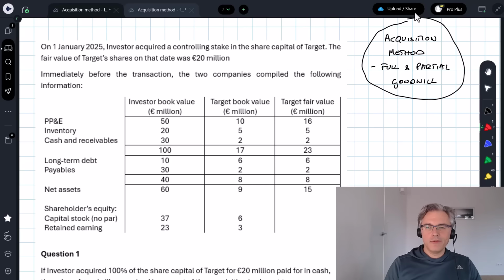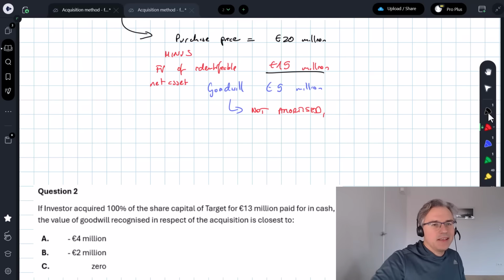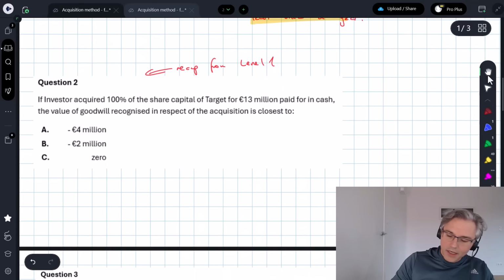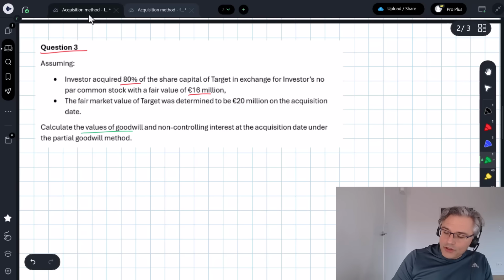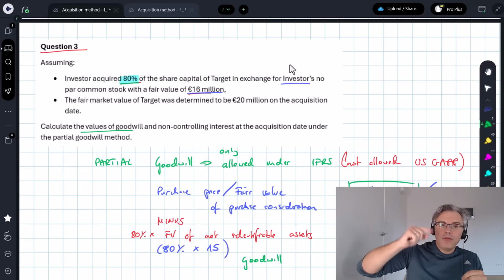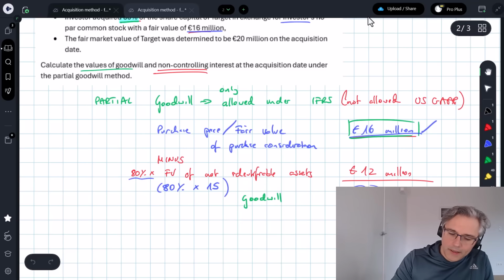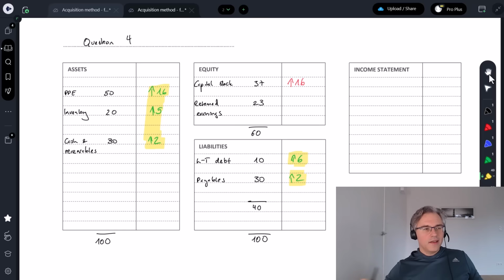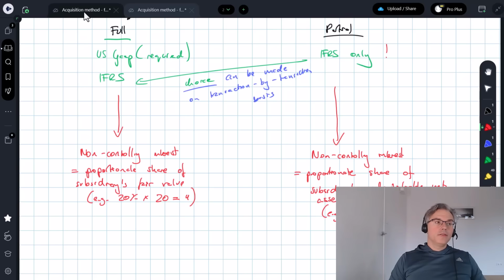Acquisition method - full and partial goodwill (for the CFA Level 2 exam)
Acquisition method - full and partial goodwill (for the CFA Level 2 exam) walks through the computation of:
- goodwill under the partial goodwill method,
- goodwill under the ful goodwill method,
- gain on a bargain purchase, and
- non-controlling interest under both the full and partial approaches to calculating goodwill.

This video explores topics covered in Lessons 7 and 8, Learning Module 1 of the Financial Statement Analysis section of the 2026 CFA Level 2 Curriculum.

LOS:
- describe the classification, measurement, and disclosure under International Financial Reporting Standards (IFRS) for 1) investments in financial assets, 2) investments in associates, 3) joint ventures, 4) business combinations, and 5) special purpose and variable interest entities
- compare and contrast IFRS and US GAAP in their classification, measurement, and disclosure of investments in financial assets, investments in associates, joint ventures, business combinations, and special purpose and variable interest entities
analyze how different methods used to account for intercorporate investments affect financial statements and ratios